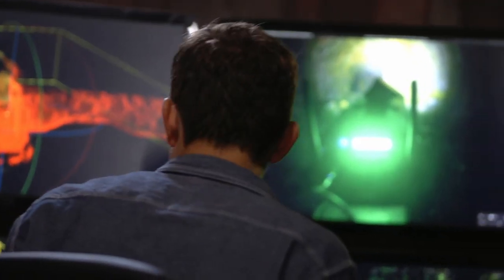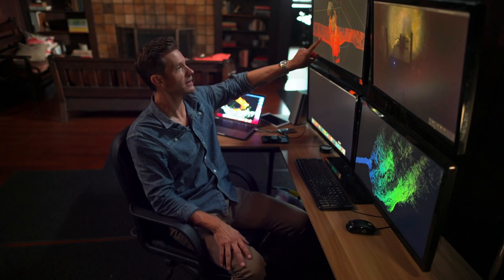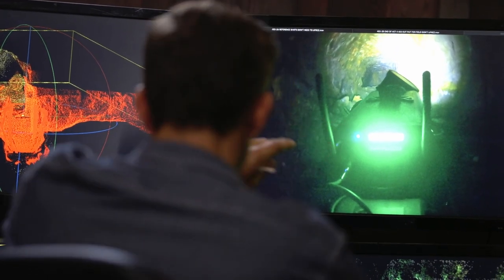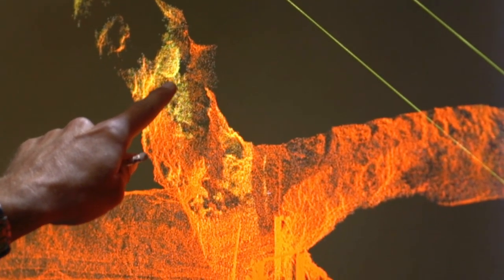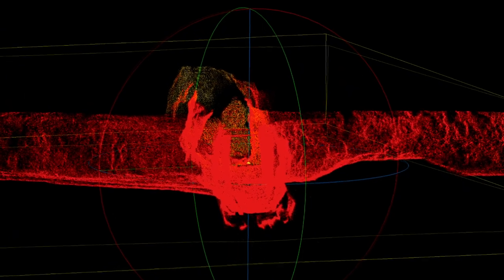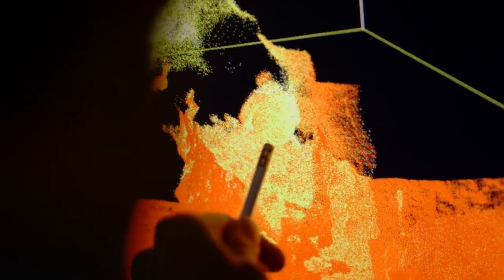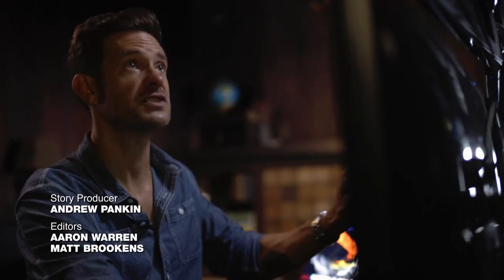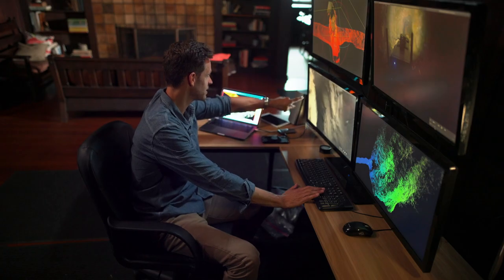Expedition Bigfoot | S4 E3 | Lidar Scan Figure And Cloaked Bigfoot Captured In Old Mine [HD] [2023]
After Russel conducted his search in the old abandoned mine. Bryce went over the footage that was taken by the robotic dog and noticed something out of place!

Snippet from Season 4, Episode 3 "Tunnel of Terror"